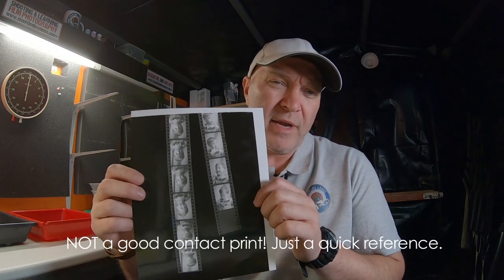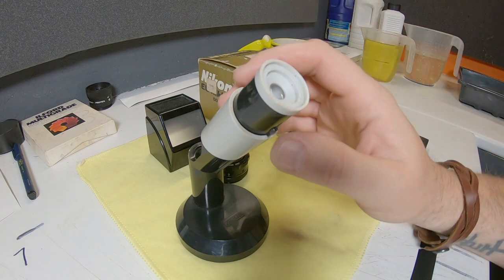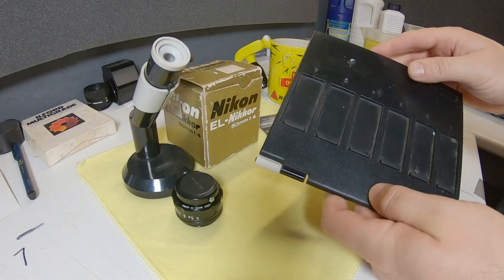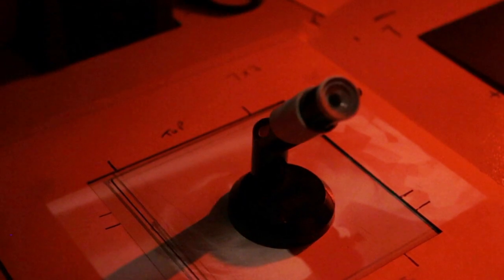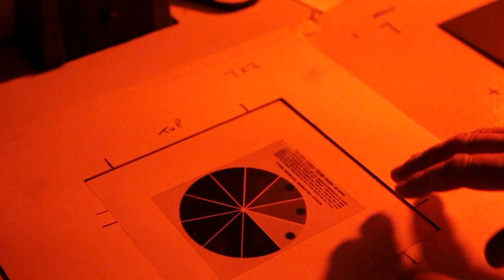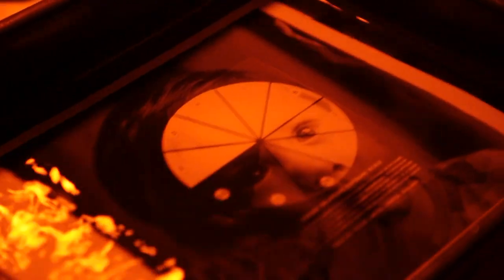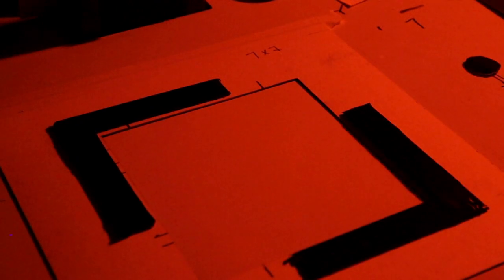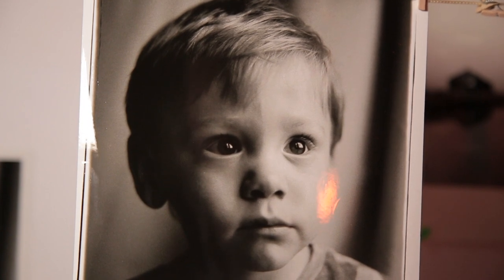Darkroom Printing | Playing with new stuff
Just a session in my Darkroom making a print and trying a few new toys.

MUSIC CREDITING